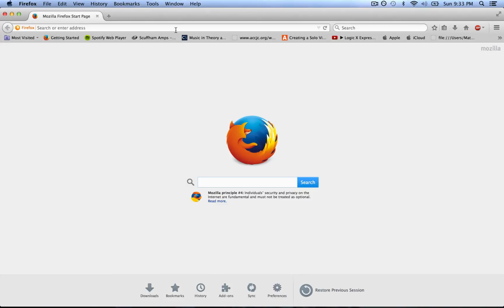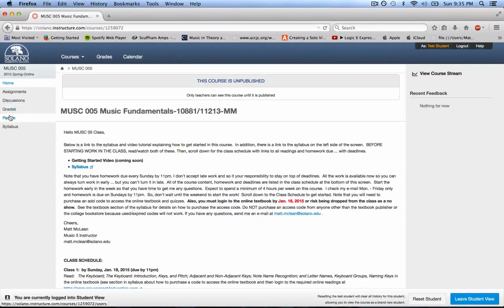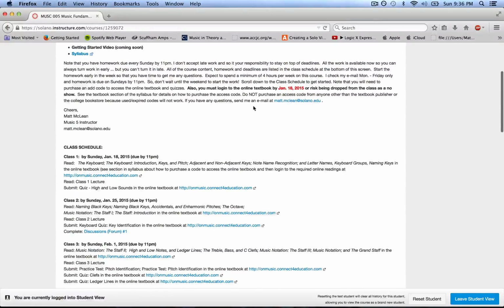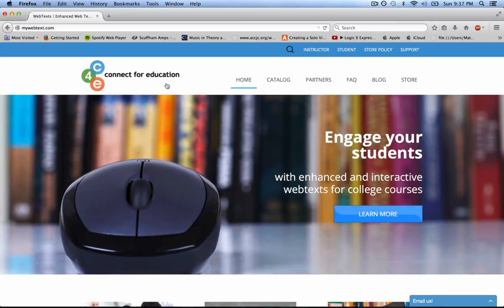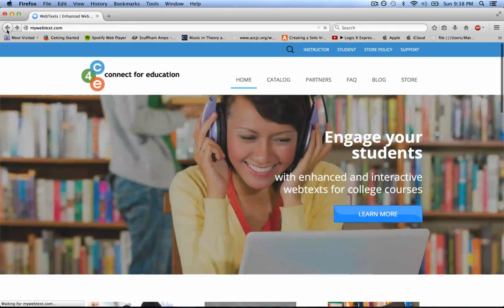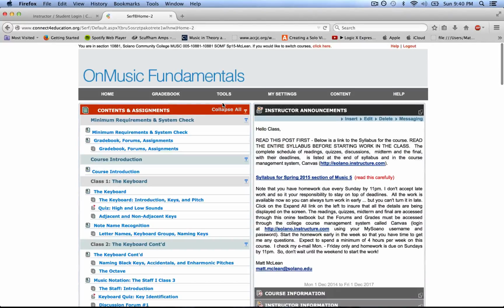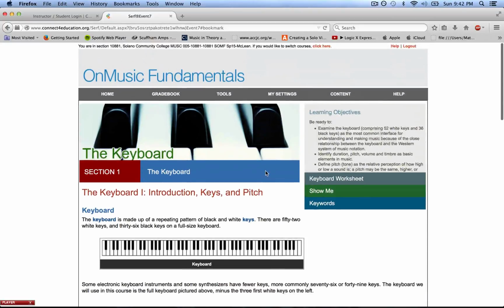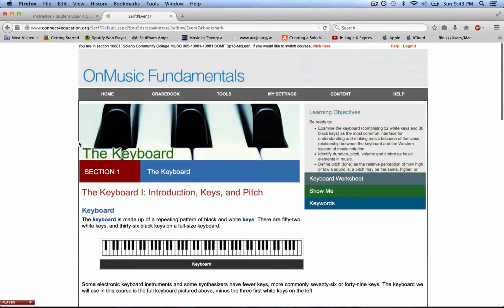Screenflow Intro MUSC 005